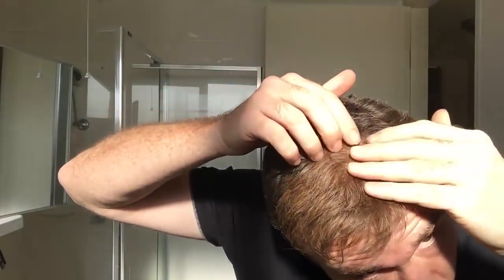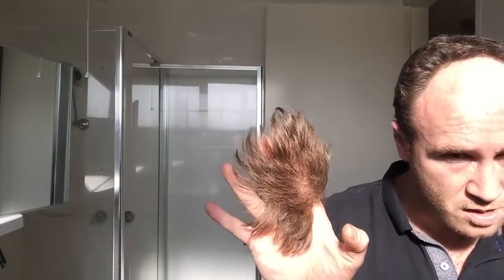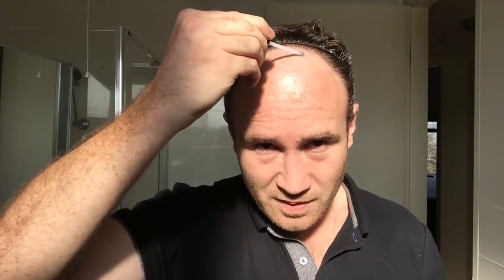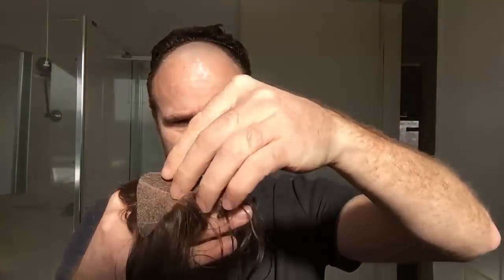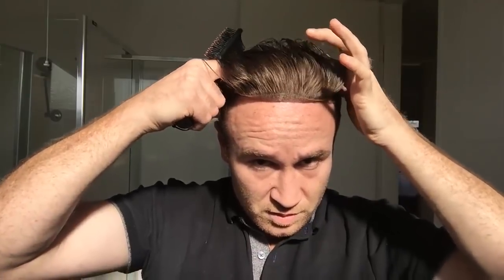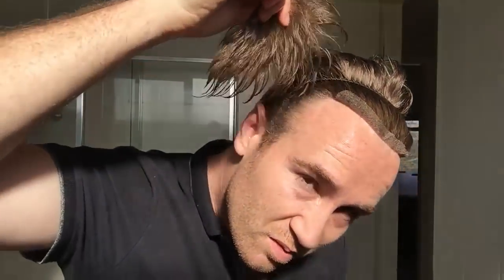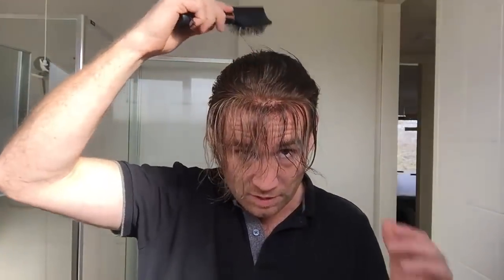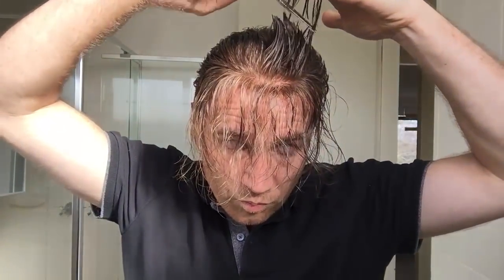Video 30: Hairpiece application in bright sunshine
Mirrors with indoor lighting are insufficient to show you how your hairpiece really looks. This is a MAJOR problem. Bring on...The Sun.